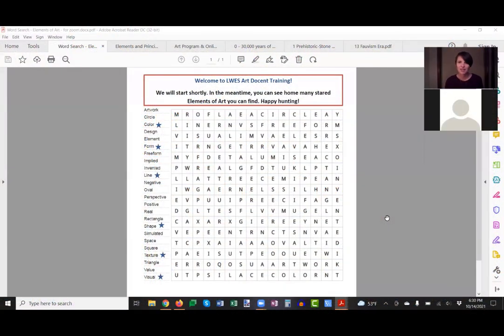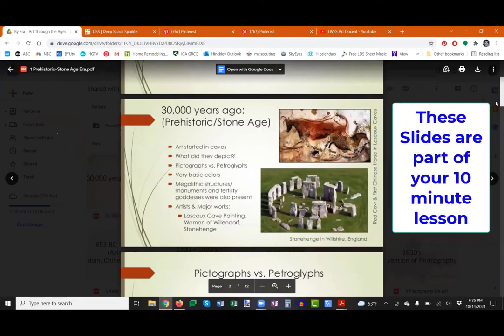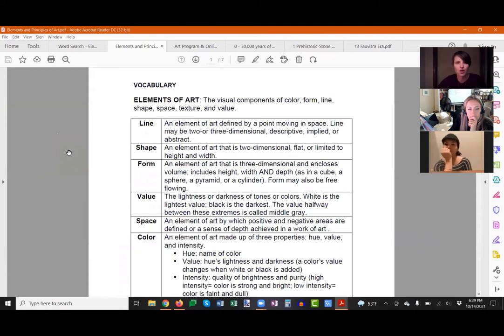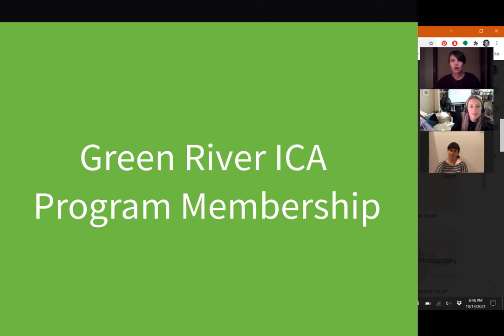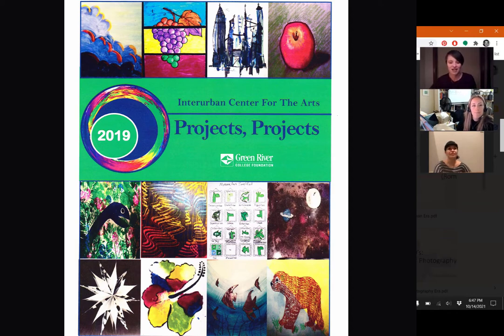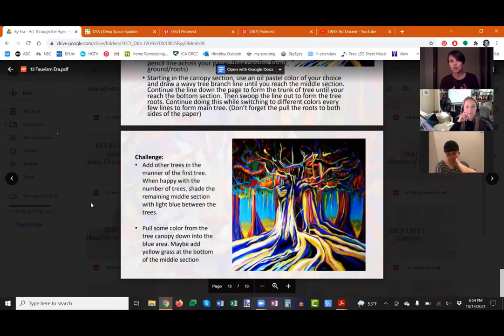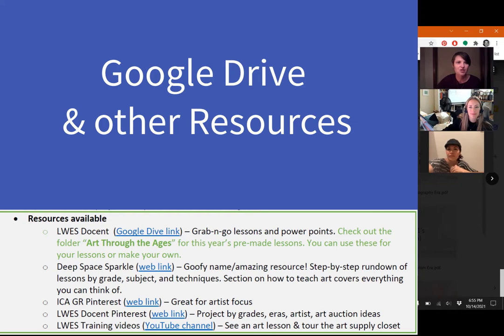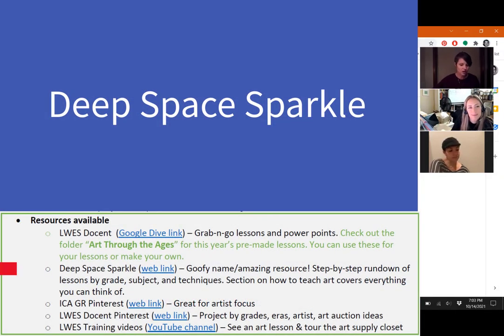Art Docent Training Meeting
This video was created from a Zoom training meeting hosted in Oct 2021 to help new art docents feel comfortable with going into the classroom they signed up to teach art in. It was created for the 2021-22 school year so some of the information will be a little different if watching this in years to come. Mainly, which part of the 4 year rotating curriculum we are focusing on each year. Please double check with the Art Docent Chair to know what the focus is this year.